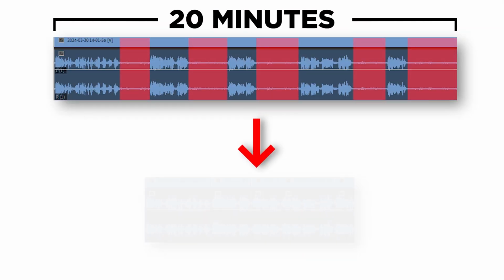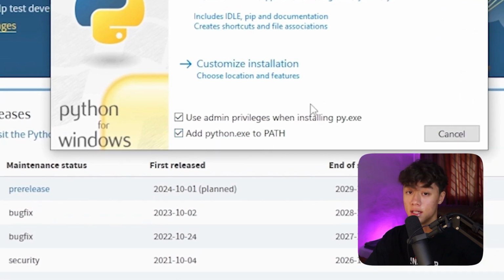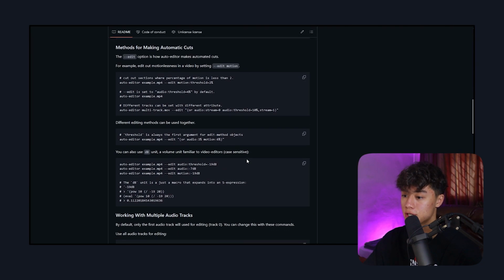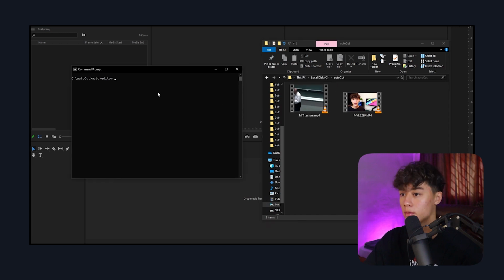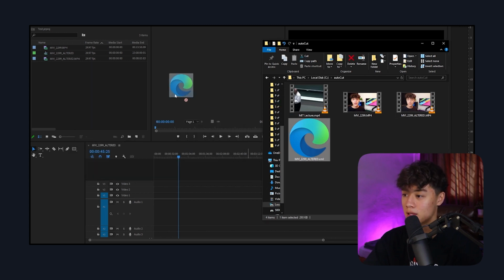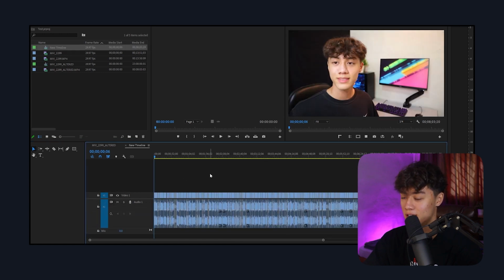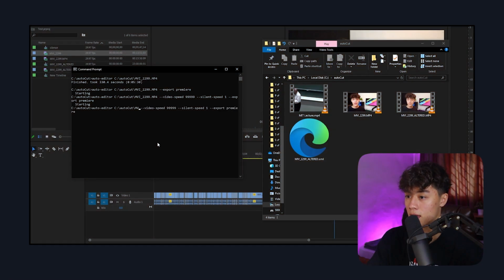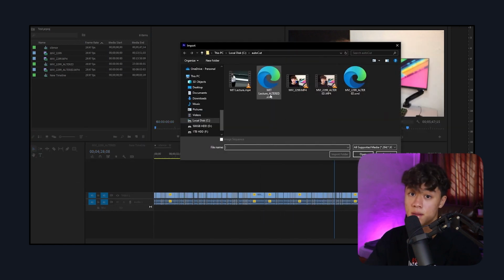How I used Ai to save 100+ hours editing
I used Ai to edit out silence from my videos instantly for Premiere Pro.